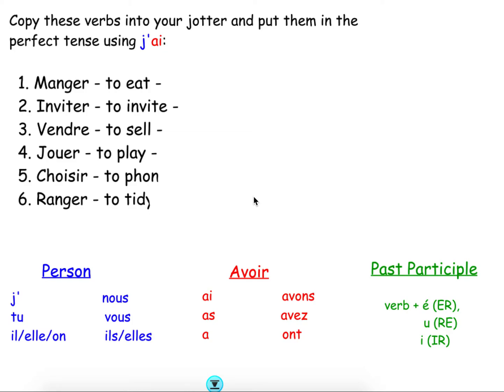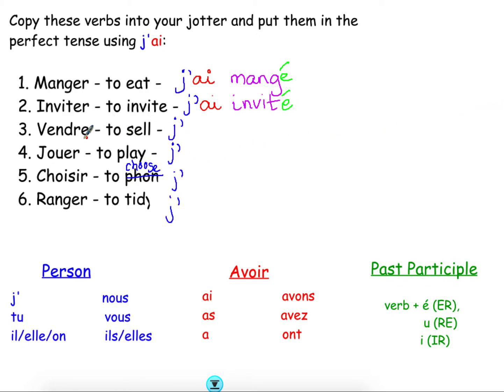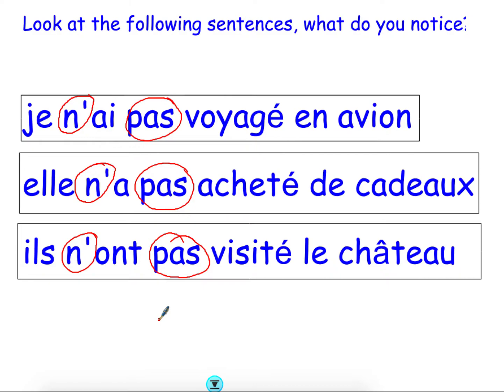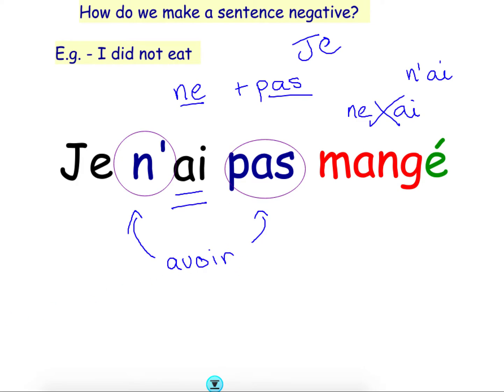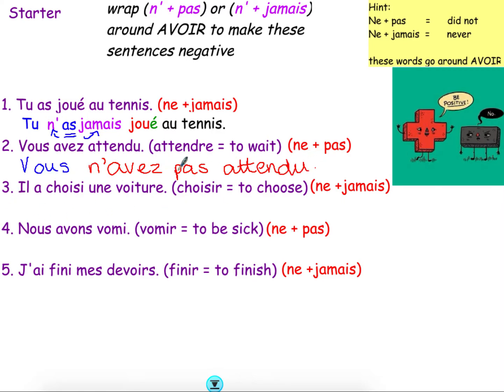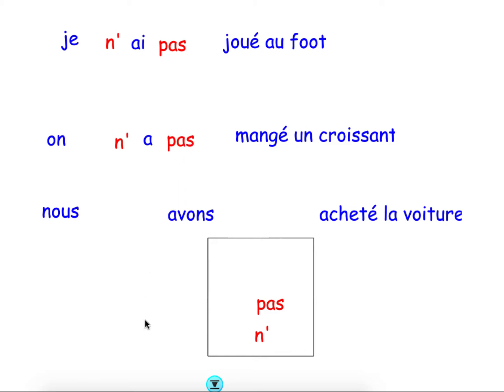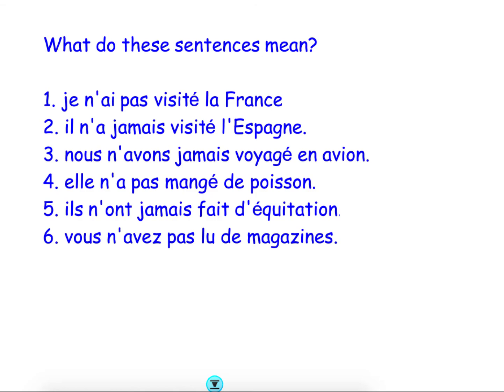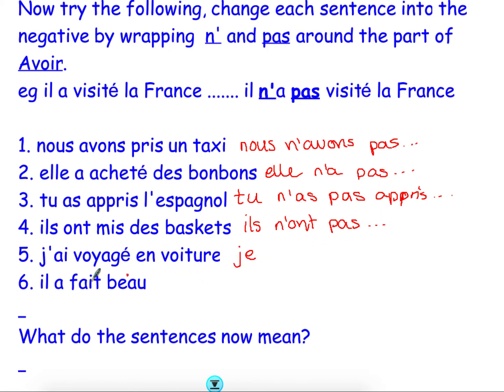Perfect Tense in French - Negative Sentences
In this lesson, we will learn about how to make sentences in the perfect tense negative. Remember, the perfect tense takes place in the past, something that happened previously. For example, "I did not drive a car".